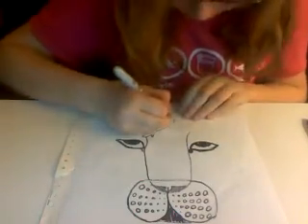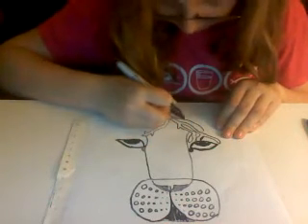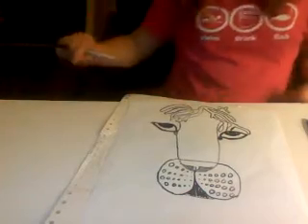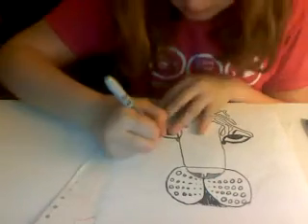Royal white bengal tiger drawing tutorial part 2